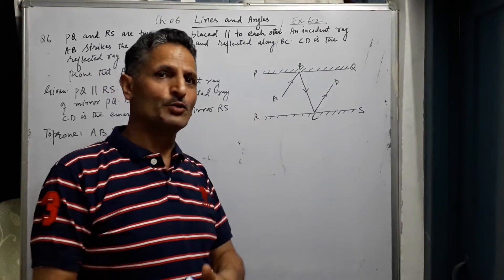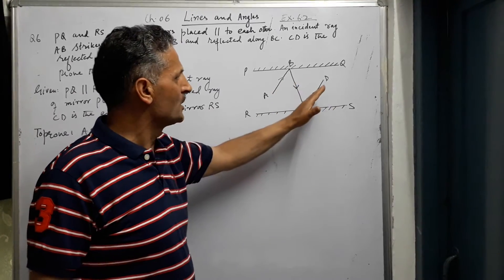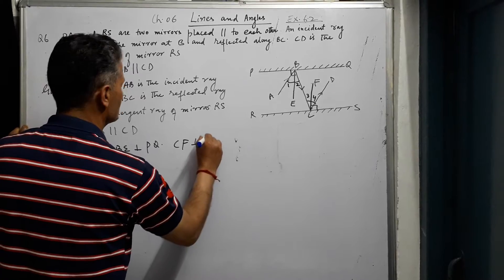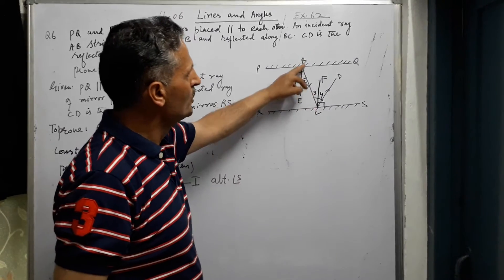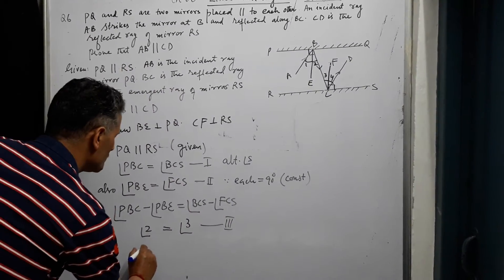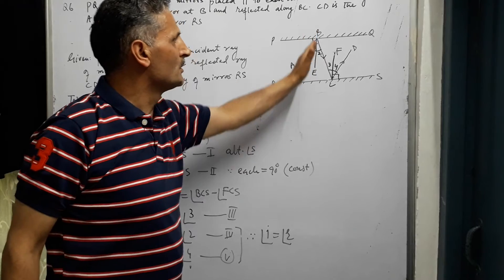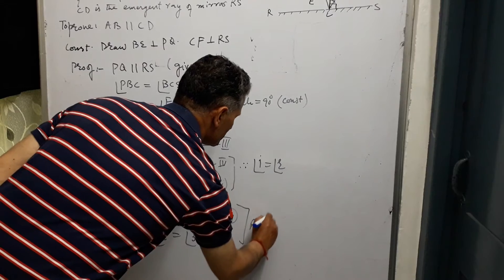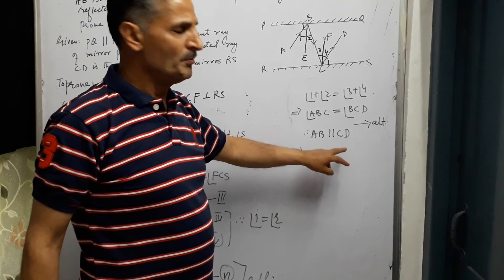Q6 Ex 6.2 Lines and Angles Class IX